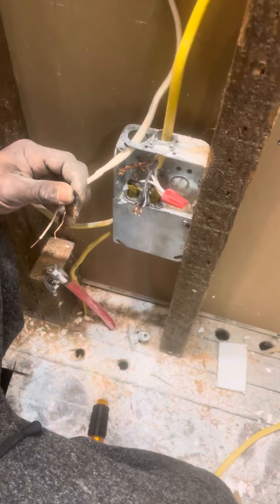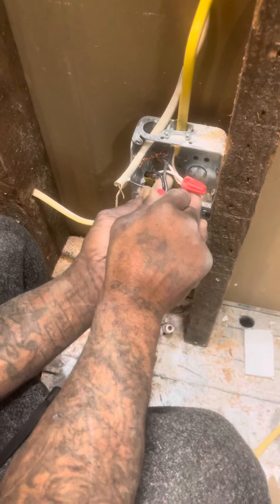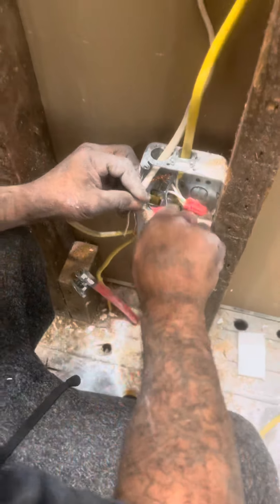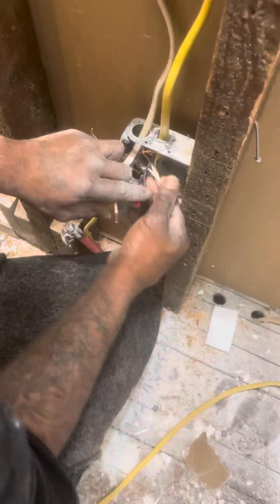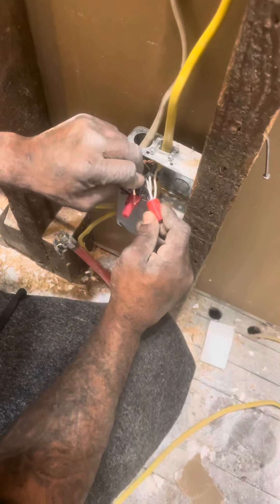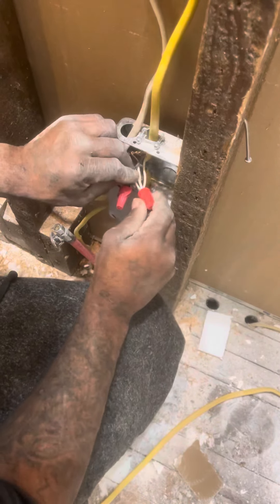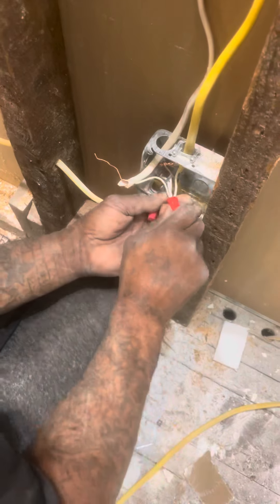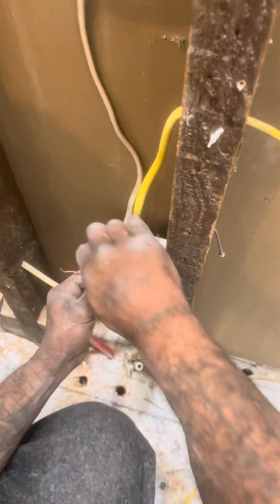Junction box GFI box hookup